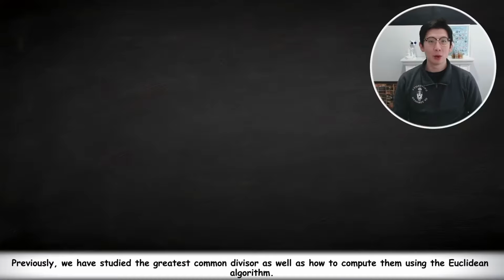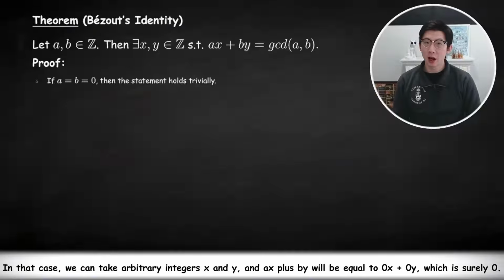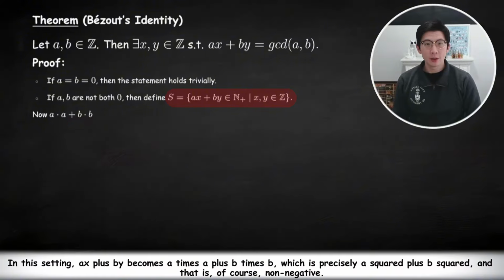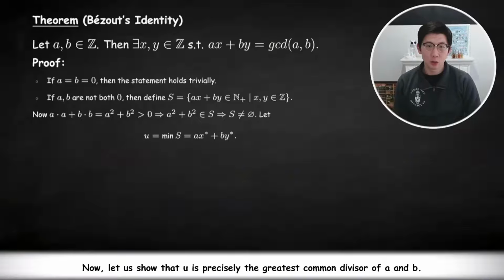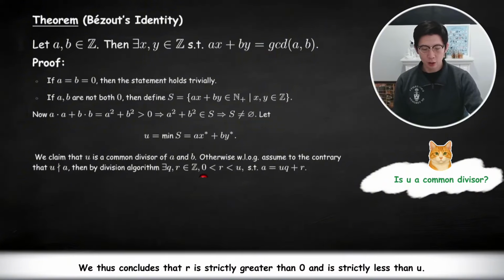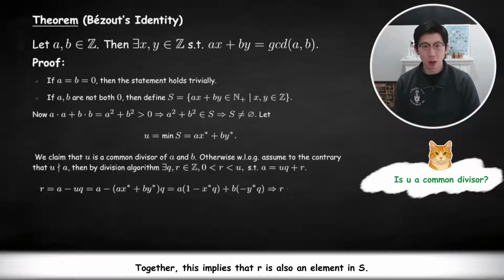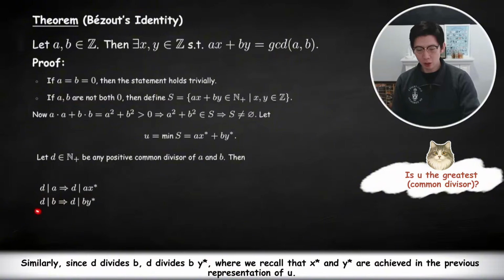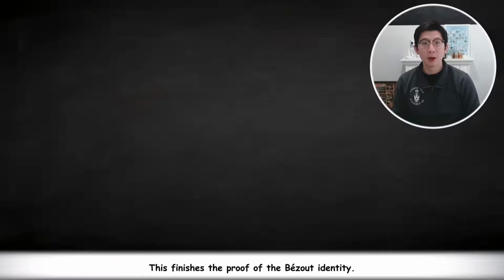Bézout's Identity - Statement and Proof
In this video, we introduce the Bézout's Identity, and prove it in detail.